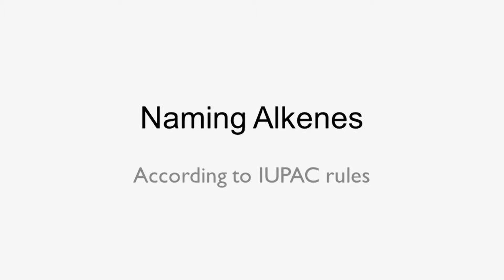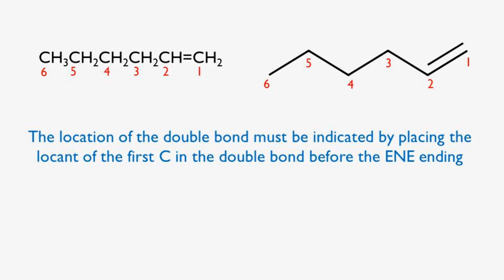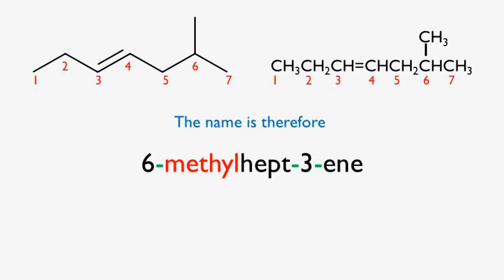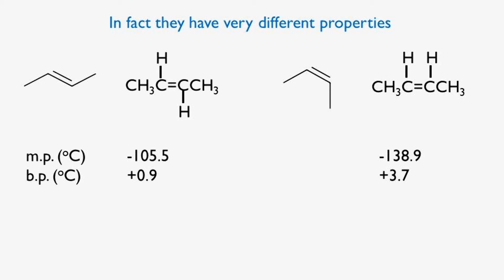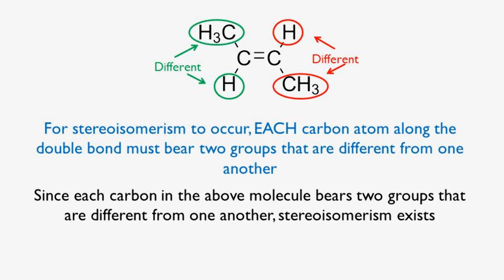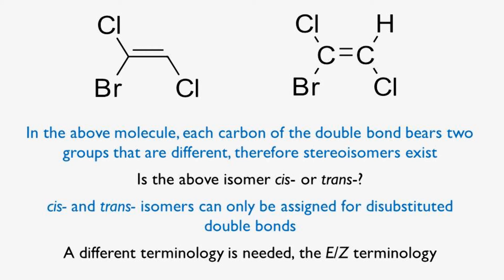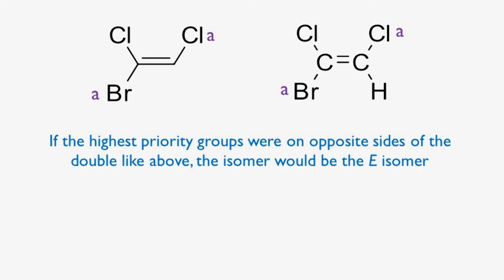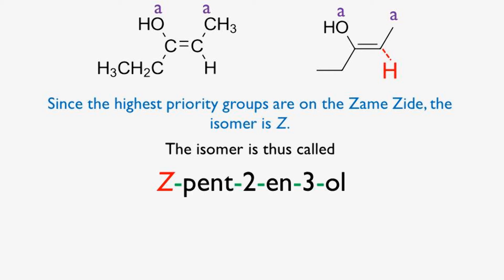Naming Alkenes according to IUPAC Rules including cis/trans and E/Z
This is a lesson about naming alkenes according to IUPAC Rules.  The lesson also goes into identifying stereoisomerism, and assigning the isomers cis/trans or E/Z, the latter by learning how to assign priority.  Don't forget to download the worksheets.